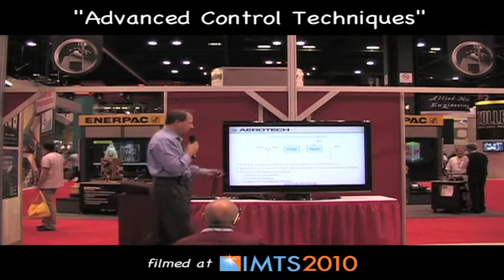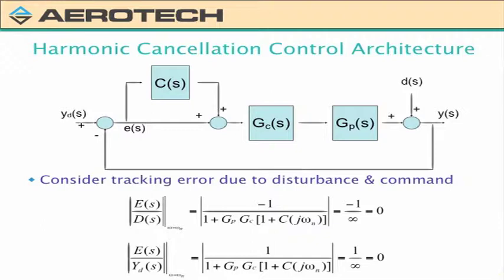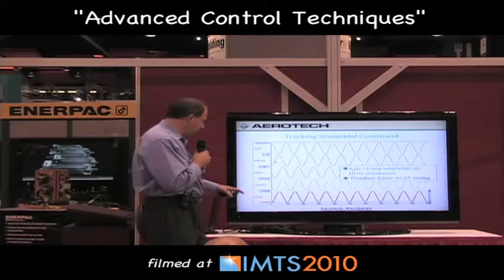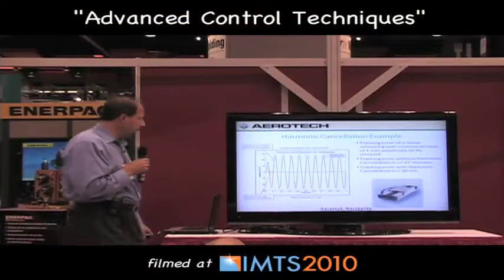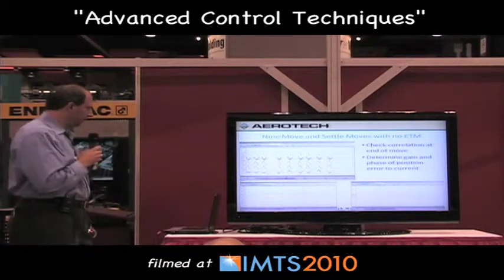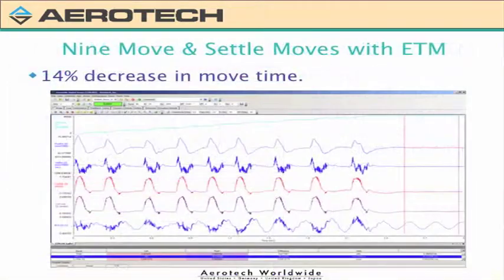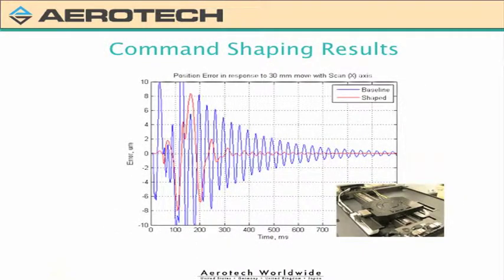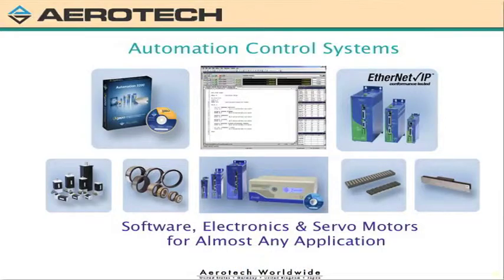Advanced Control Techniques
Dr. Joseph A. Profeta III of Aerotech Inc. presents a Fast Track Seminar at the Cutting Tool Engineering booth during IMTS 2010. The video covers "Advanced Control Techniques for Minimizing Motion Errors and Nanomotion Technology." For more from Cutting Tool Engineering or MICROmanufacturing magazines and web sites,